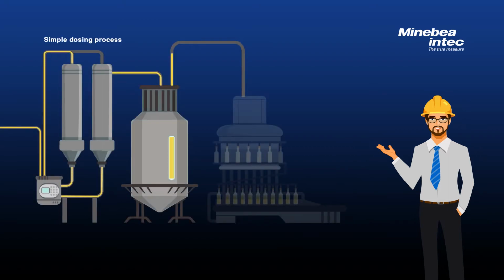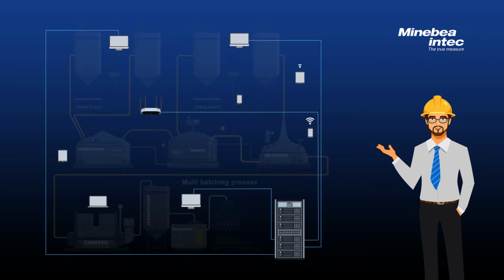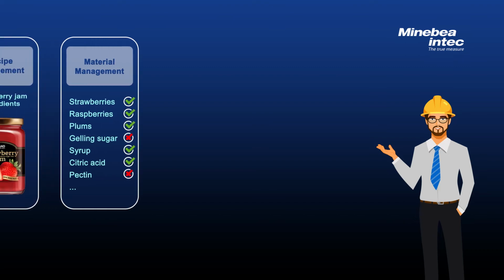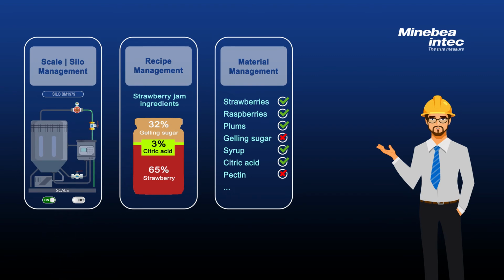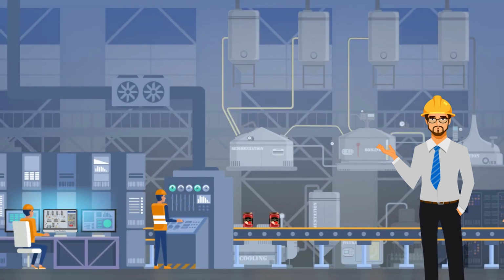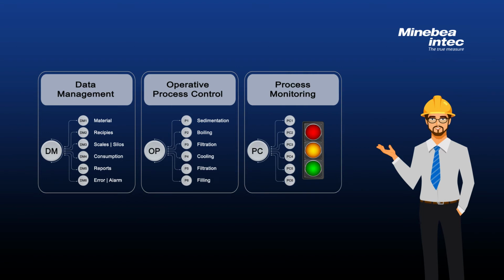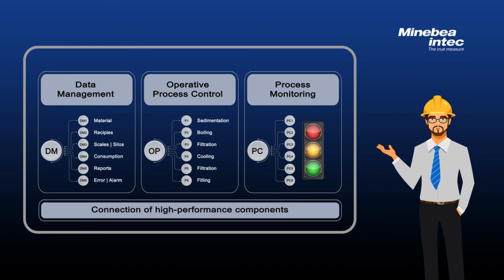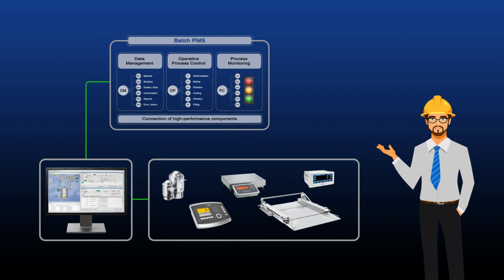(EN) Explainer Video - Software Batch-PMS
The PC-based software Batch-PMS enables the operation, monitoring and control of batch-oriented and recipe-based production processes.